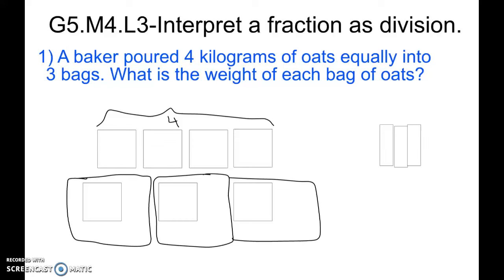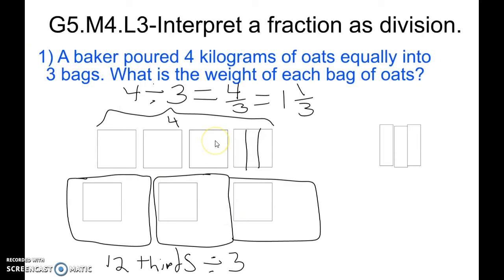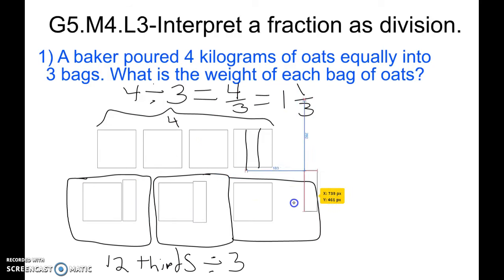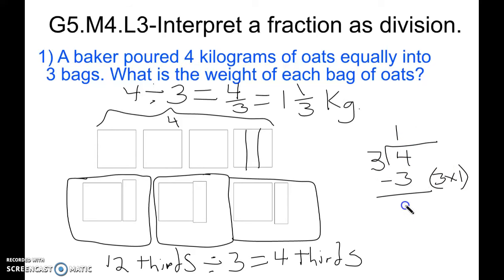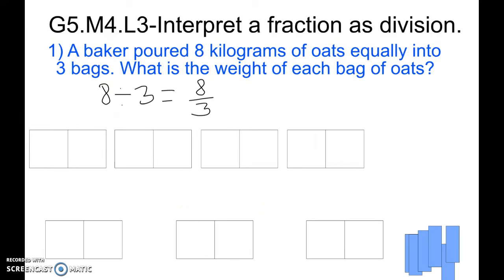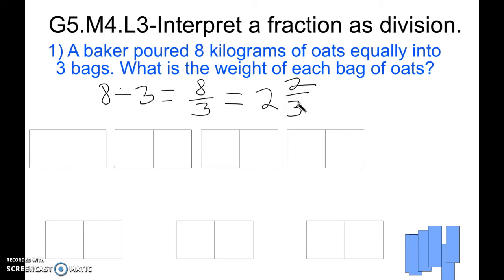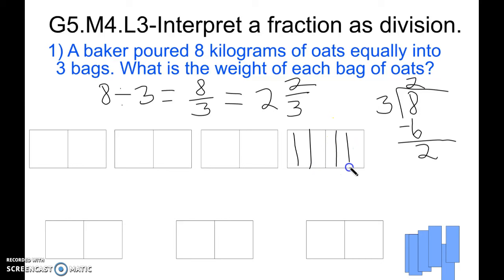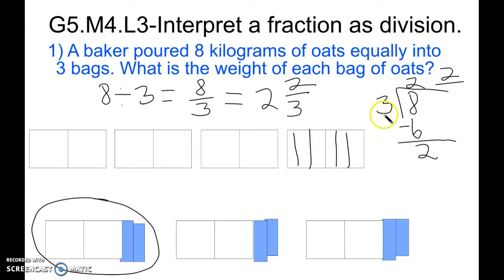G5.M4.L3-Interpret a fraction as division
this video demonstrates how division using the standard alorithm is like a fraction.